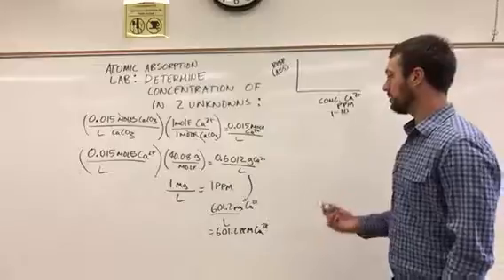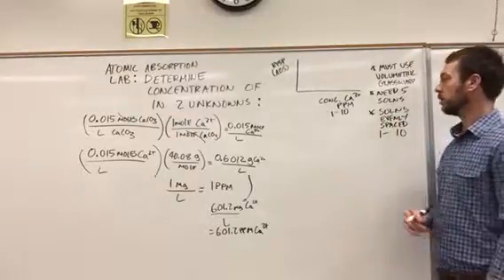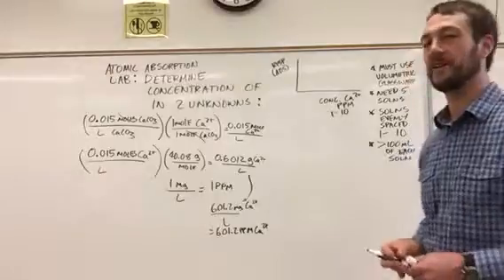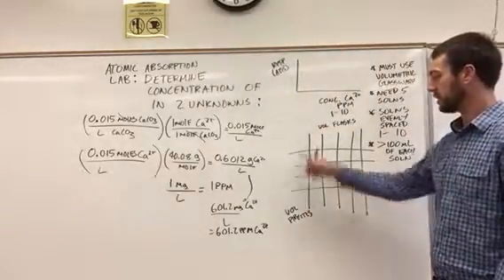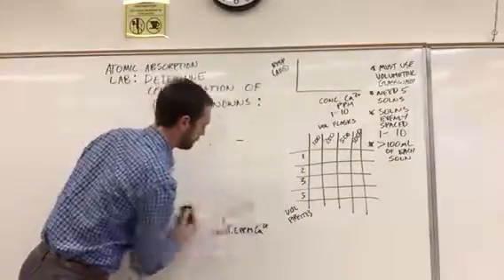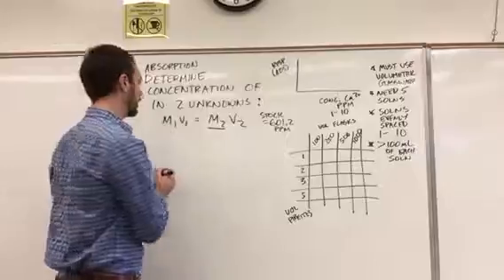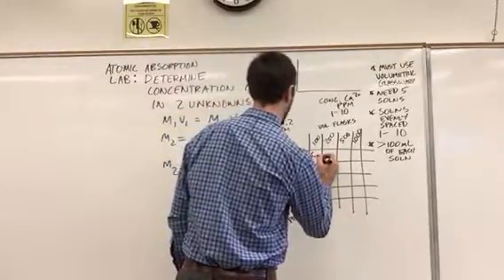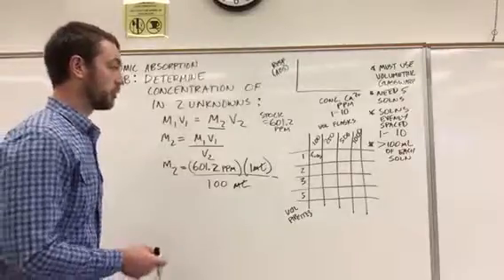CHEM31 AA Lab Calcium Standard Prep 2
A description of how to prepare the calcium calibration solutions for the AA Lab. This video describes the initial part of preparing the 5 calibration standards for calcium.